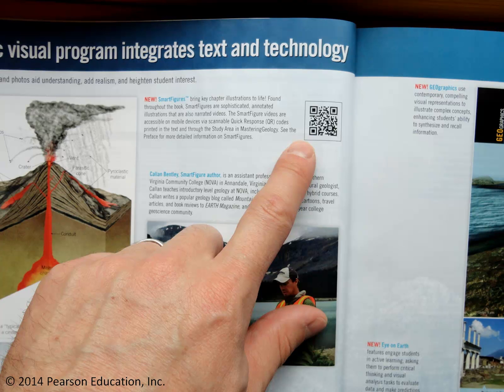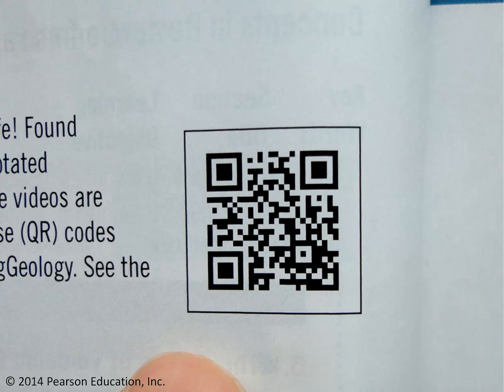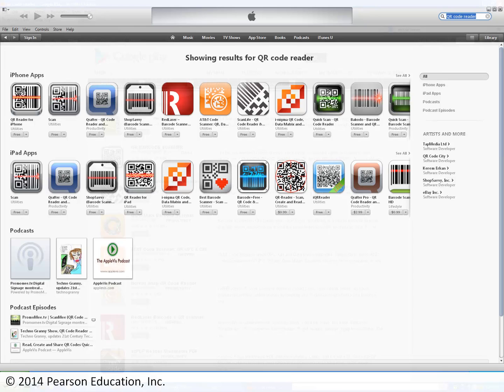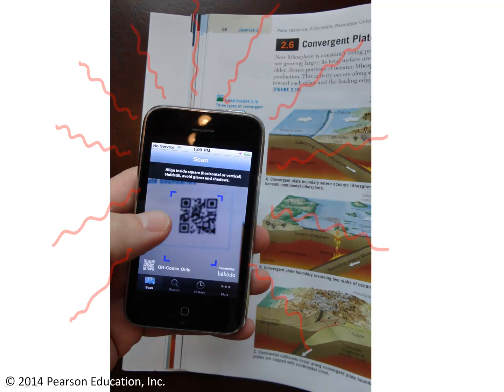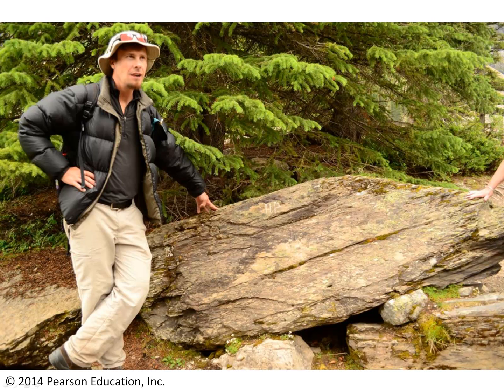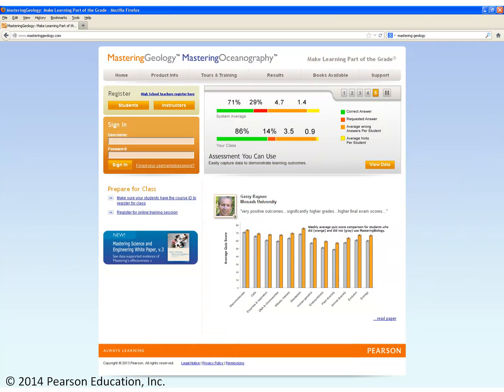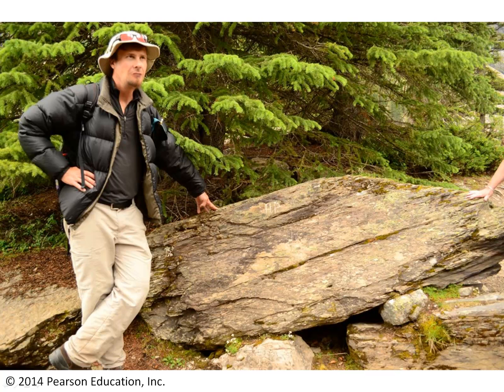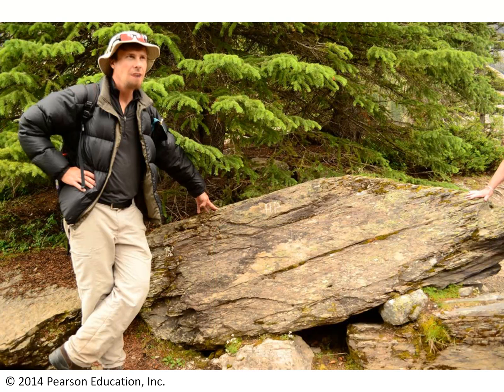Intro_to_SmartFigures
A description of the SmartFigure videos that appear in the new edition of both Earth: An Introduction to Physical Geology (Tarbuck, Lutgens, & Tasa, 2014) and Foundations of Earth Science (Lutgens, Tarbuck, & Tasa, 2014). I made them!